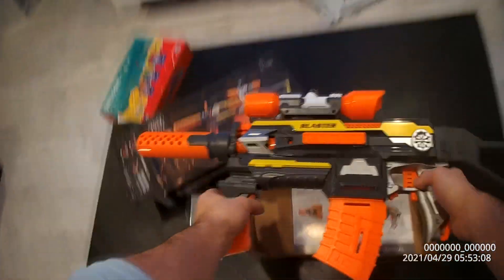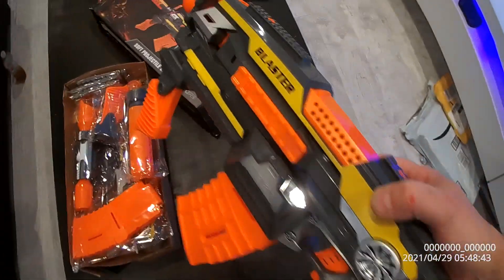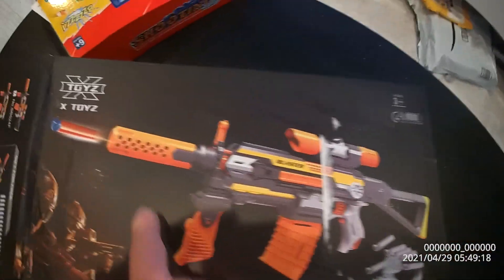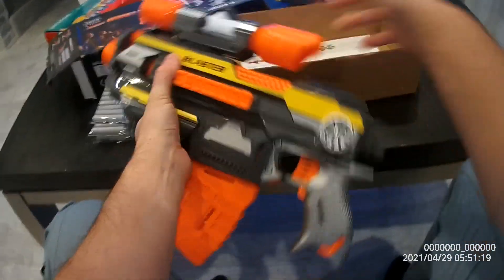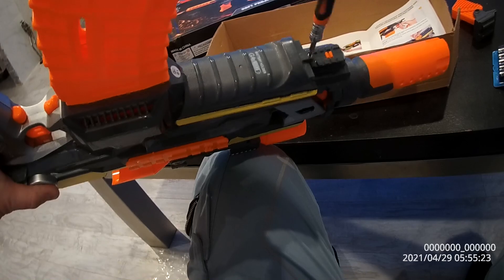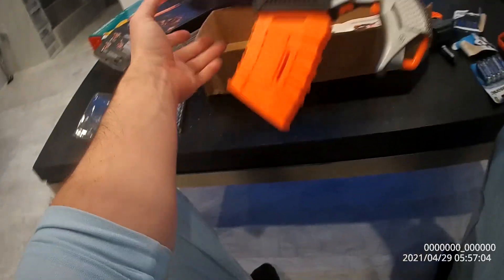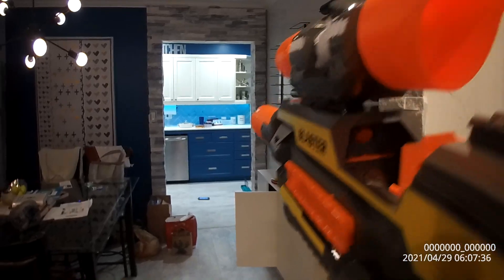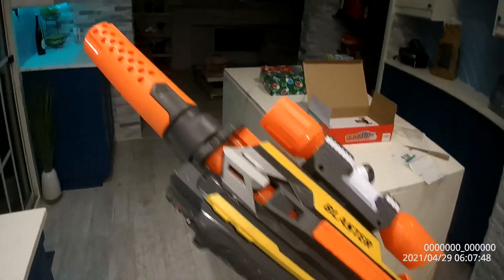X Toyz Motorized Blaster Toy Gun Review - Modular soft projectile Nerf Gun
- Today we look at X Toyz Blaster modular soft projectile Nerf Gun with Scope and magazine chamber. The foam darts can fly as far as 50 feet (15 meters) and shoot out at 66 ft a second. Best Nerf Blaster to Buy for children over 6 years of age.

Xtoyz Motorized Nerf Blaster
Xtoyz Motorized Nerf Toy Gun with Scope
Xtoyz Motorized Bazooka Toy Gun
Moving Electronic Shooting Target for Nerf Guns
Digital Shooting Targets with Foam Dart Toy Shooting Blaster
Moving Target System with Nerf Vests and Googles